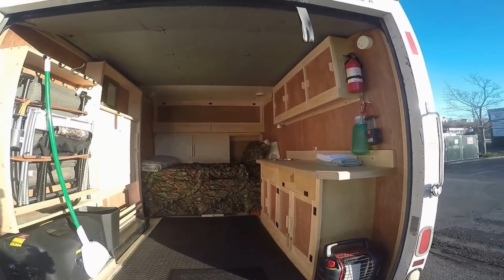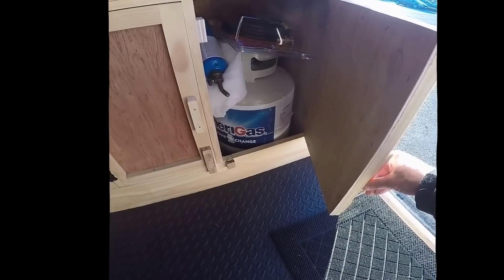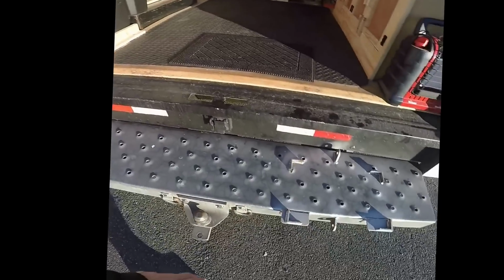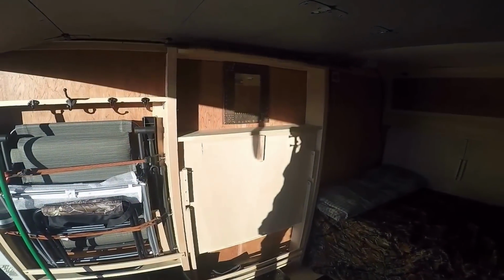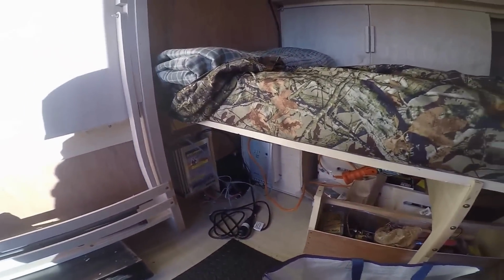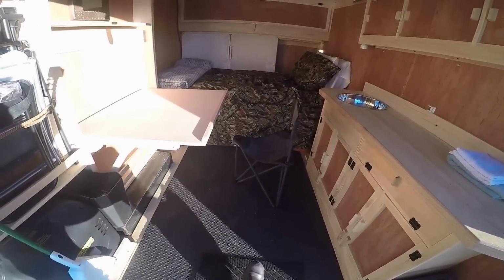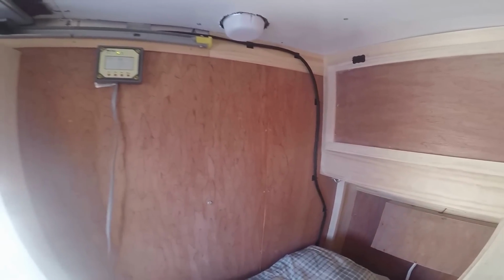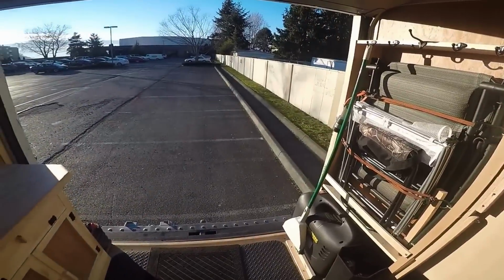dreamsideout 2 A tour of my converted uhaul truck.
In this video I show the inside of my converted uhaul truck.